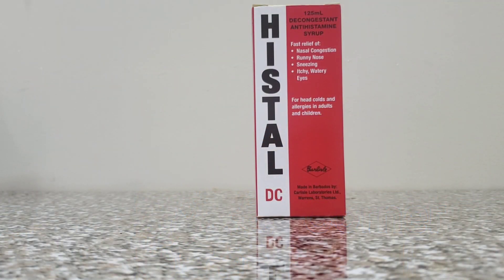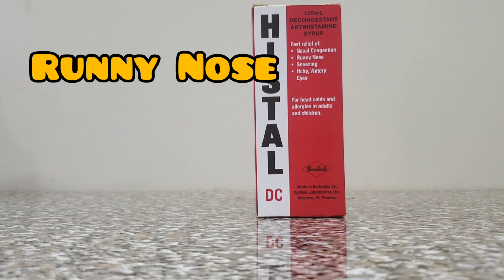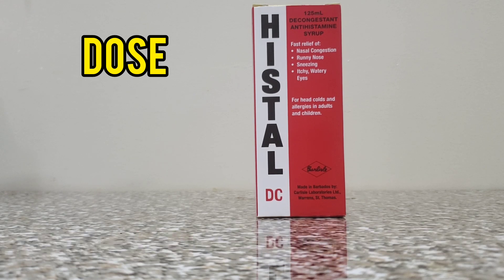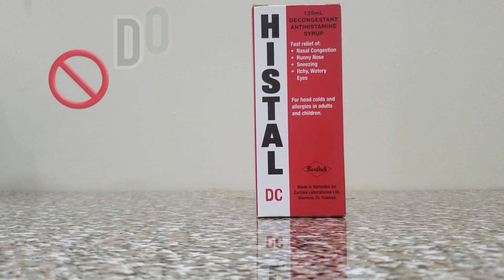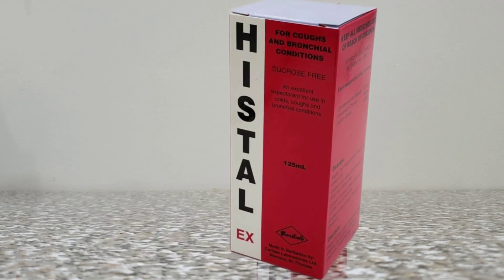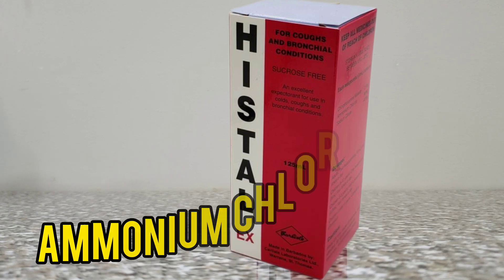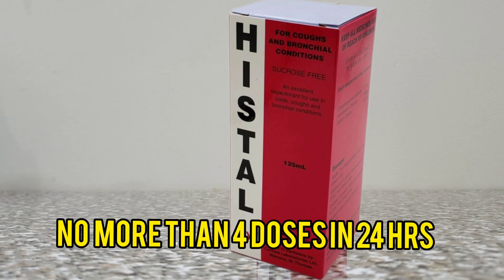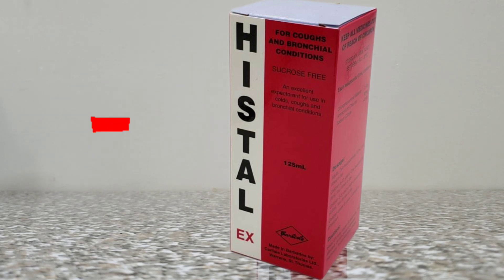HISTAL DC OR HISTAL EX???🤔🤔🤔